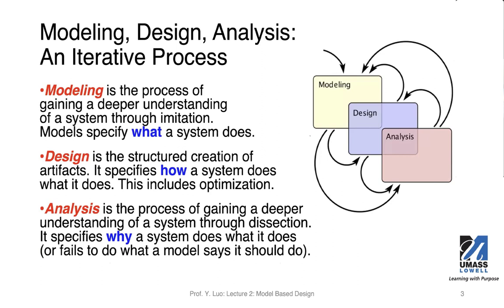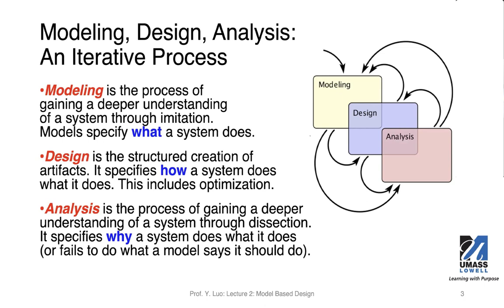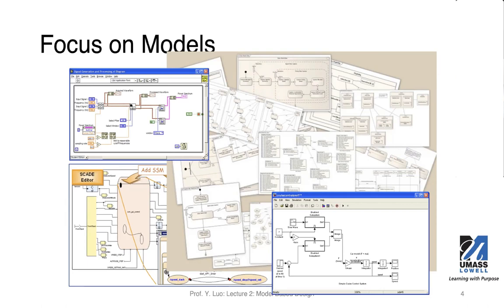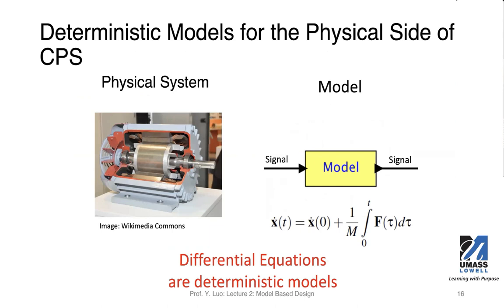3-Projeto baseado em modelo (aula 2)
Este vídeo apresenta os conceitos de design baseado em modelo. (parte a)
Agradecimento: os slides usados ​​nesta palestra são de Lee e Seshia.